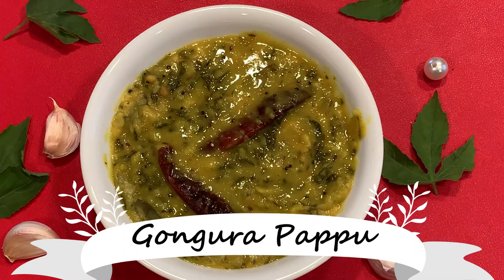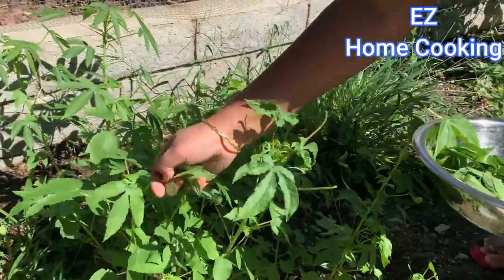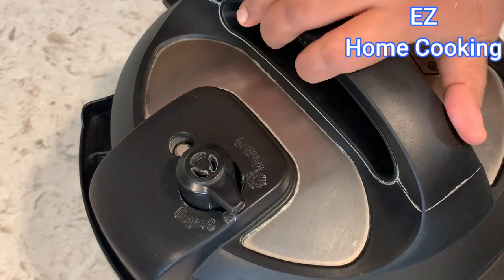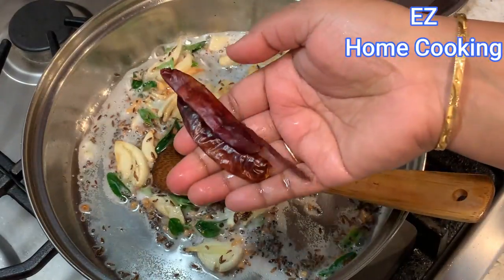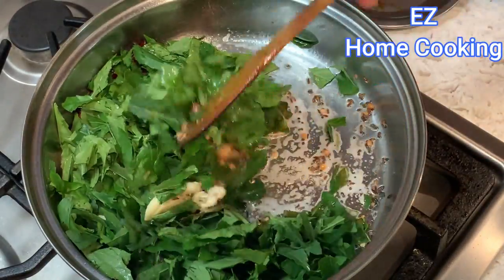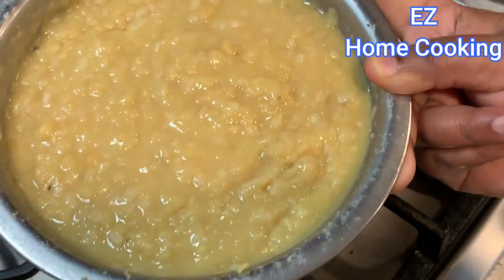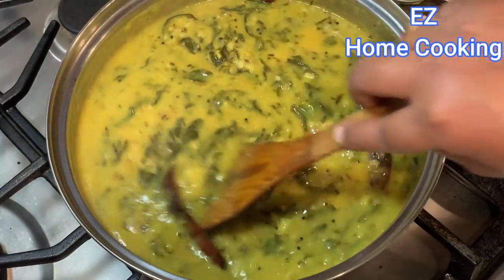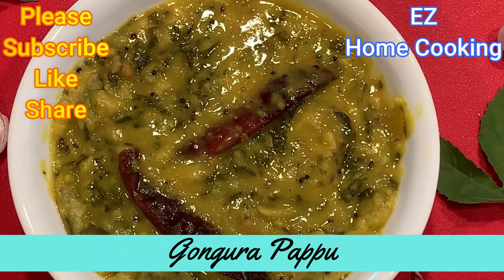Gongura Pappu (Telugu)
Ingredients:
Daal - 1 Cup
Sorrel Leaves - 1 Cup
Oil - 1 Tbsp
Urad daal - 2 Tsp
Asafoetida / Hing - Pinch
Salt - As Needed
Turmeric Powder - 1 or 2 Tsp